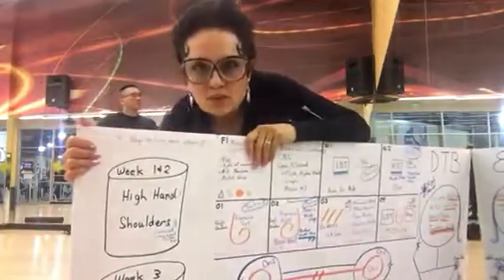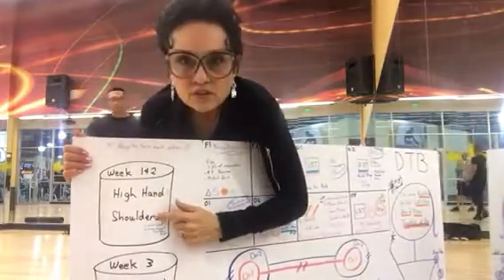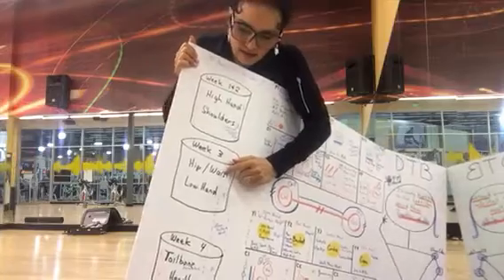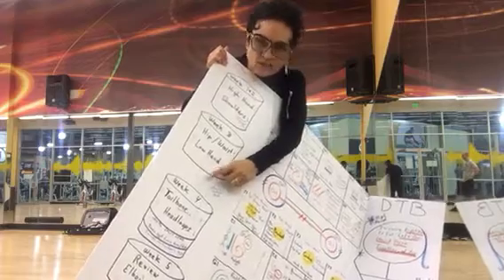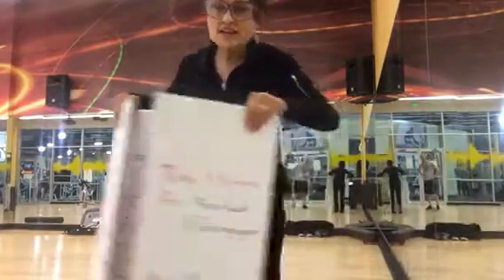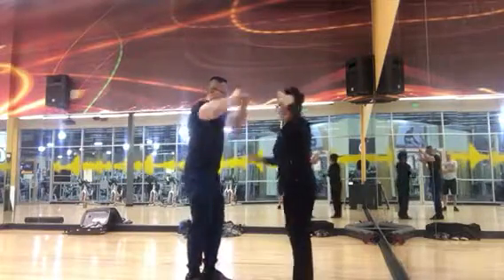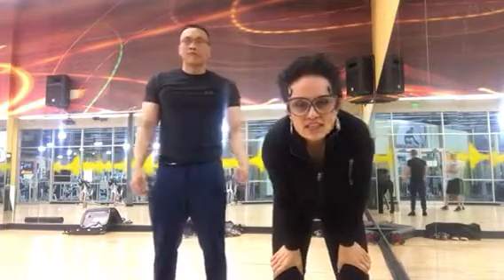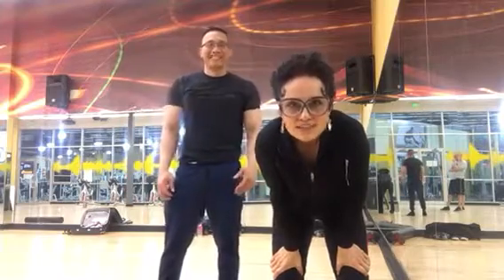On1 and Ob2 Headloop Exit Strategies - STUDY